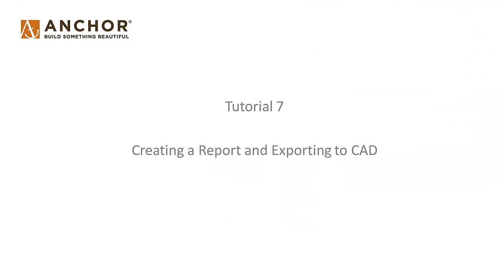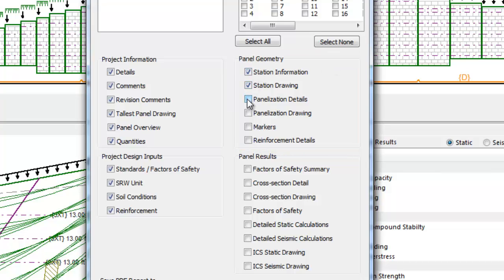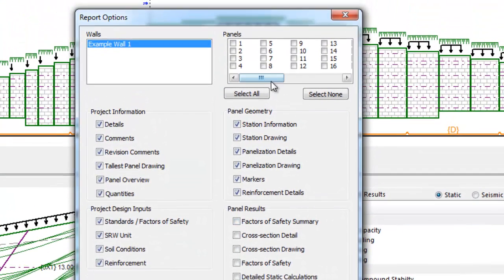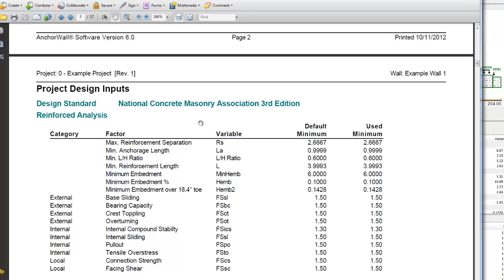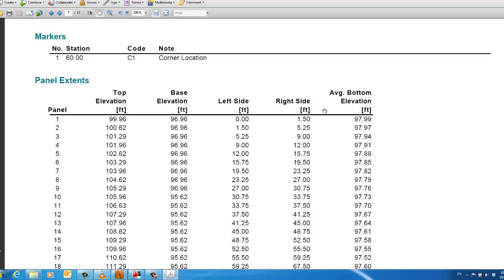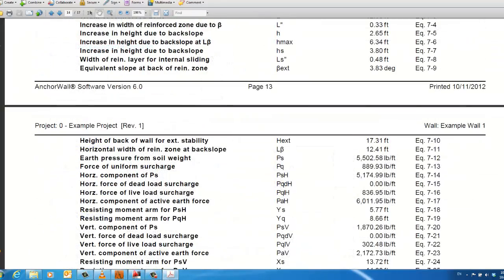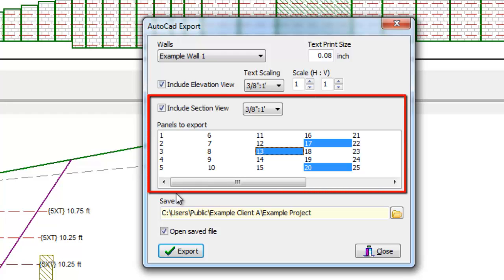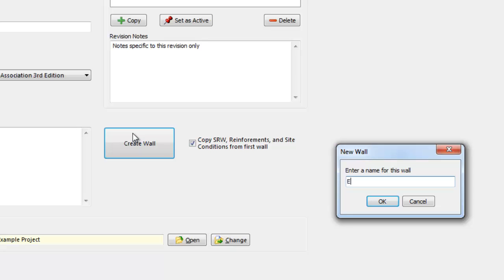Tutorial 7: Creating Reports and Exporting to CAD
Tutorial videos for AnchorWall Software Version 7.0 were created using AnchorWall Software Version 6.0

This tutorial covers:
• Generating customized reports
• Exporting designs to CAD

This tutorial explains how to create and print customized PDF reports, as well as how to convert AnchorWall® Software designs into fully formatted CAD dxf files.